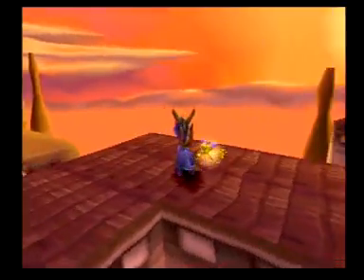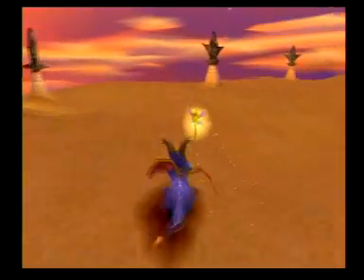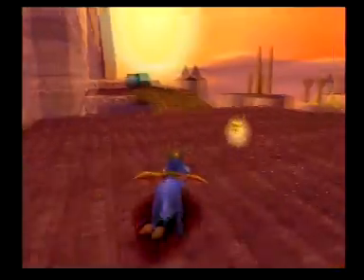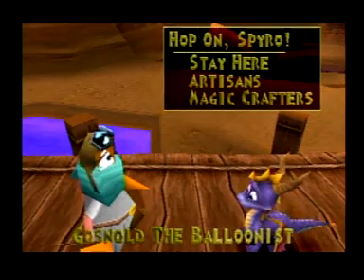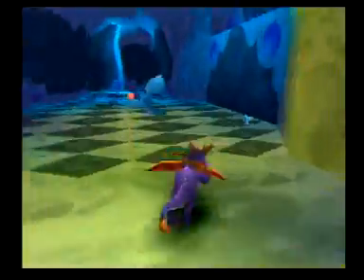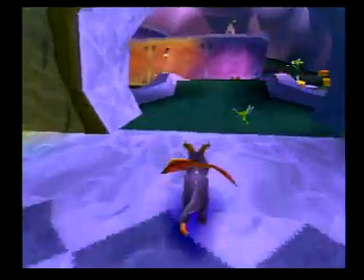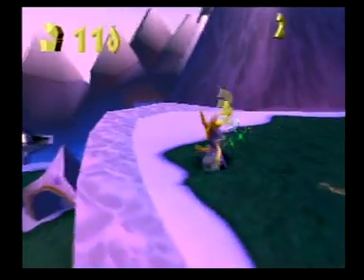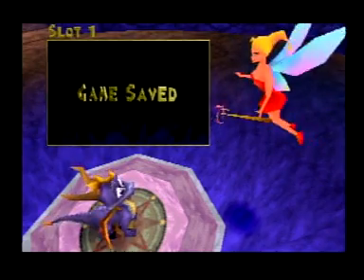[KC] STD 1 - The Failtastic LP Part 12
This is probably one of the first platformers I ever played on the PlayStation. I fell in love with the whimsical colors and such. However, it'd been a long time since I played this at the time, and so there was plenty of fail to go around.

Guests that Appear: Jeff (A Real Life Friend at the Time)
(If I ever miss a guest that appears during this playlist, please PM me and tell me who I missed. Thank you.)